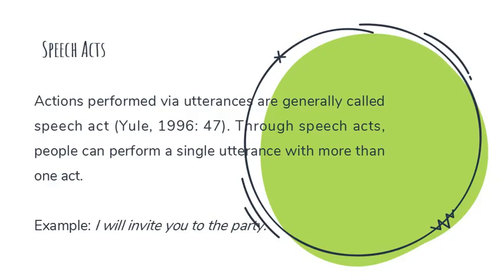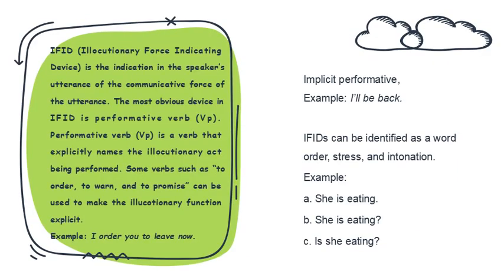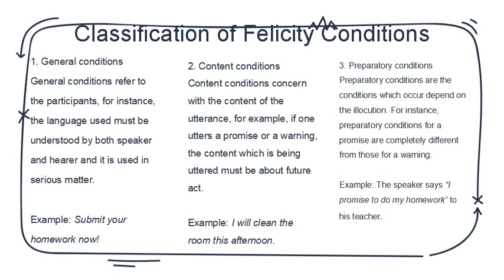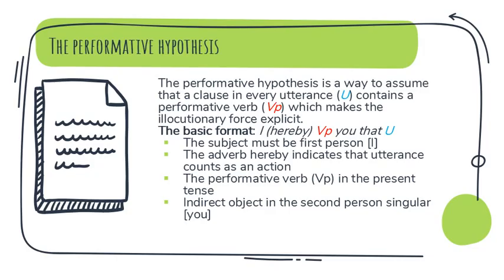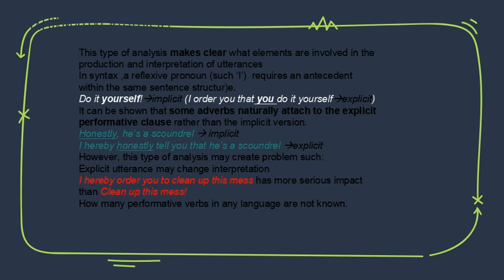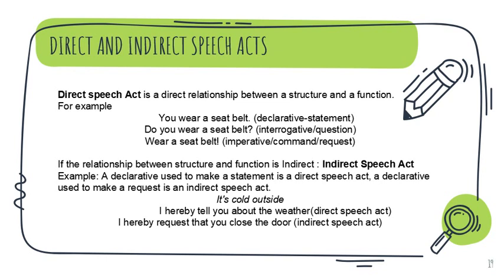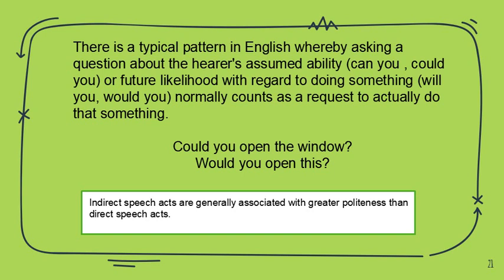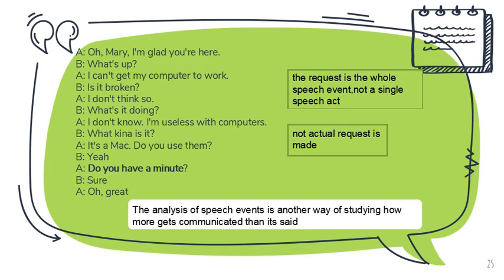Speech Acts and Speech Events